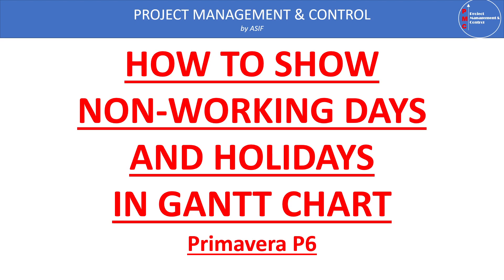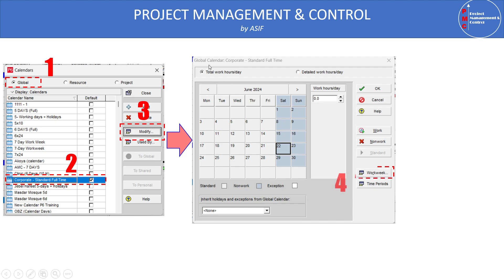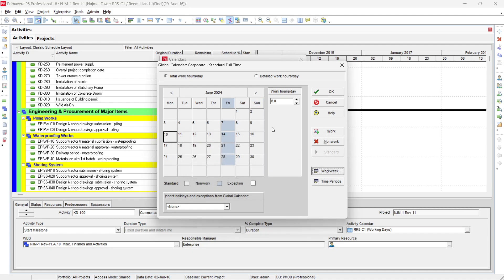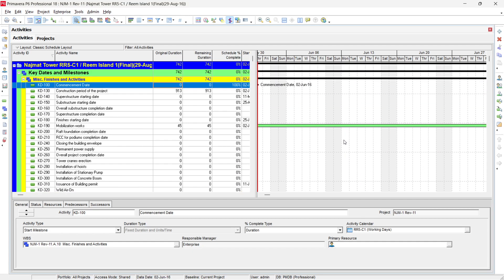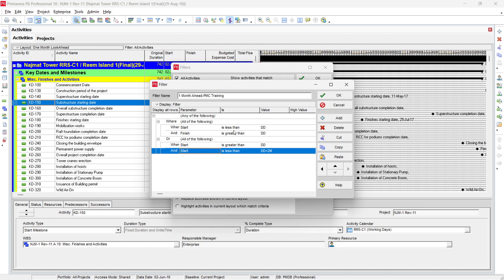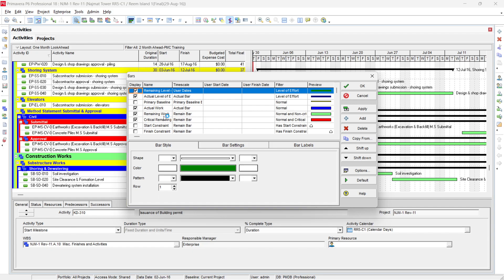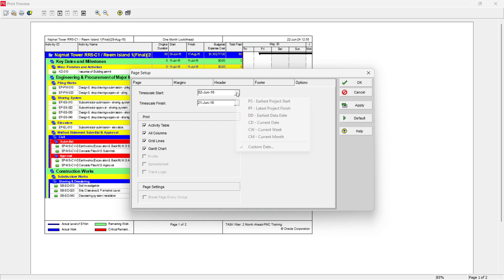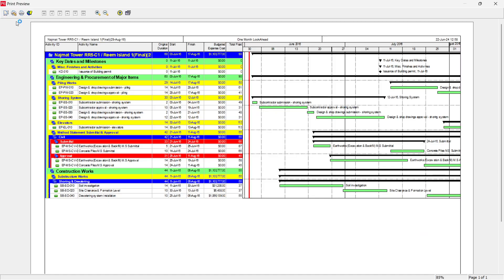How to show Non Working Days & Holidays in Primavera P6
Primavera P6 enables users to shows Gantt chart for daily, weekly, quarterly intervals. For projects with long duration, it is not recommended to shows Time scale on daily basis as there is no enough space to fill complete details instead it become not readable for users, however for small projects e.g. for Design and 2-3 weeks/months lookahead, daily time scale is beneficial for the users to see relevant details for working/nor-working days and holidays.
To show non-working days and holidays on Gantt chart, following setting are required in software i.e.
   1) Mark all non-working days and Holidays in the GLOBAL CALENDAR
   2) DATE INTERVALE to be adjusted for Week/Days
   3) Sight Line (Minor) to be selected as Days
It is advisable to create separate layouts for LOOKAHEAD and for small durations to enable the users for fast assess, in addition to this, we need to remove un-necessary columns from the layout to acquire more space (in-fact vertical Group bands to be shrink for space)
For the print-out, Start and Finish date of the Gantt chart to be specified as appropriate, for Baseline Updated program, start can be considered as Data Date (DD - 2days), and finish date as (DD + 63days), we need to adjust the time scale to FIT PAGE. Modify Headers and footer for your project
In this way we can create beautiful layouts ready for submission to Client/Engineer.